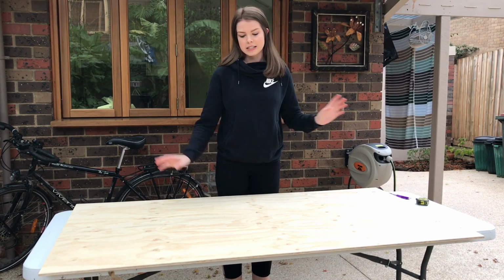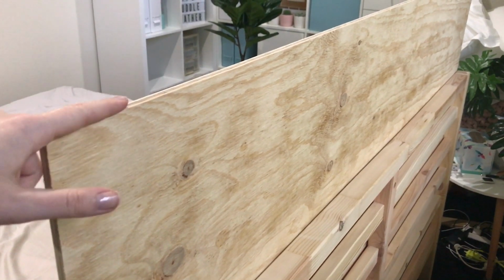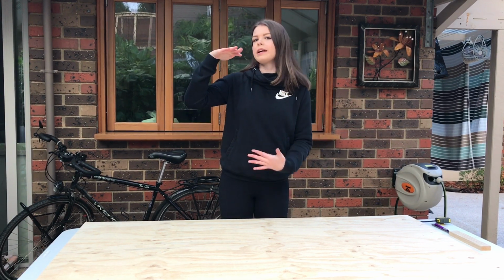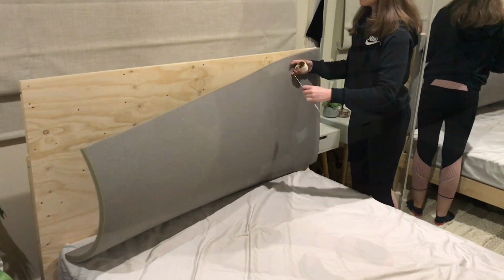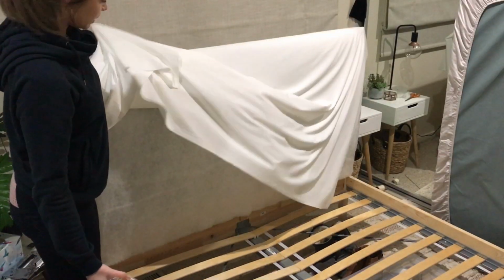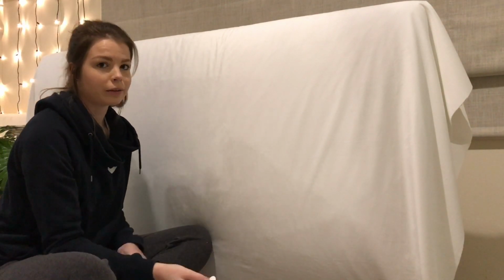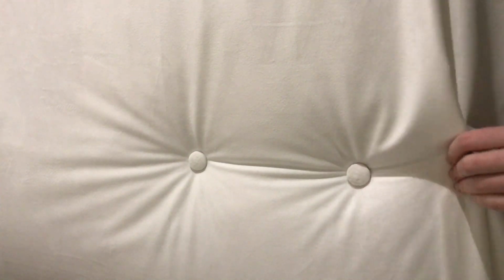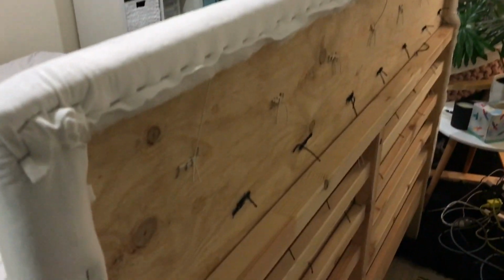DIY DIAMOND TUFTED HEADBOARD | Tegan Lewien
This week I'm showing you guys how I made my diamond tufted headboard! It's a cheaper alternative if you're wanting a new look to your bed - plus you get to completely customise it the way you want it!